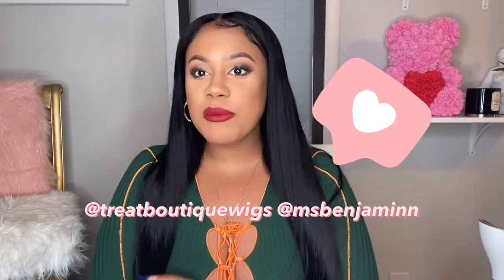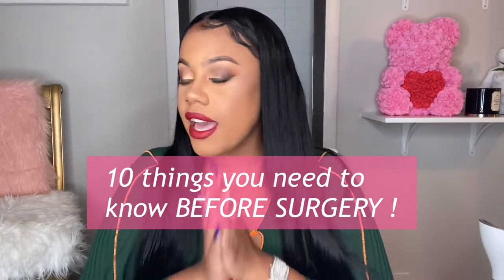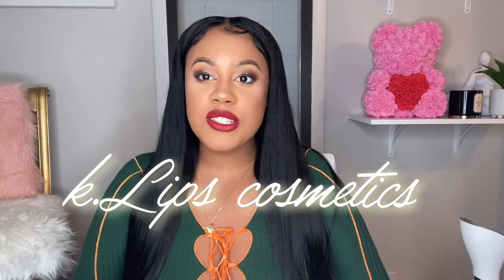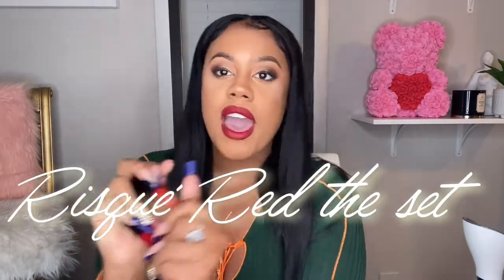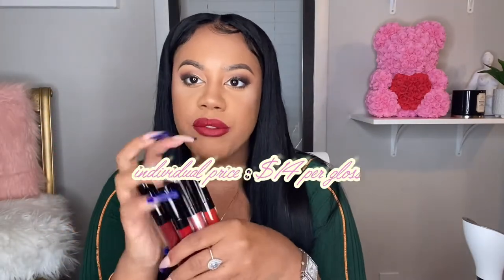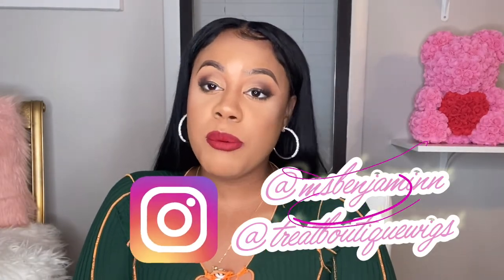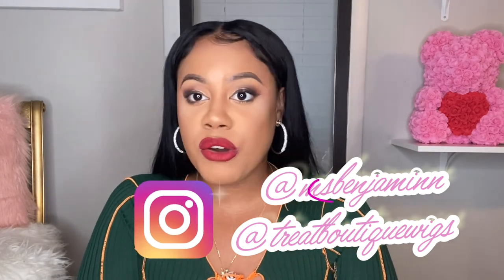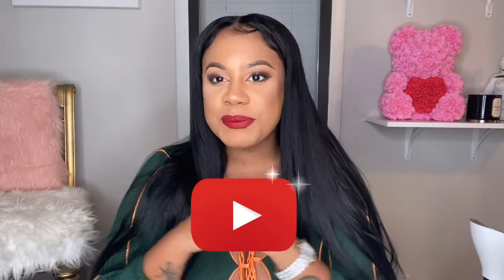March 7, 2021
Sponsership
K.lips cosmetics

Mia aesthetics
Dr Mehio

Bbl pillow

BBL Booty Pillow After Surgery - Brazilian Butt Lift Recovery Support Cushion | Ultra Comfortable with 3 Layers for Maximum Support Post-Surgery Sitting – Best Pillow Dr. Approved by Royal Comfort